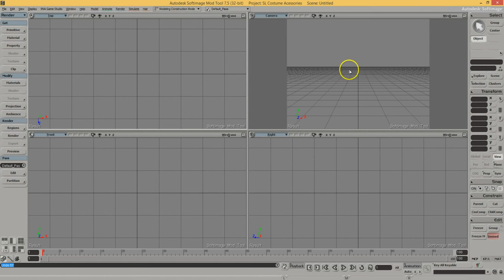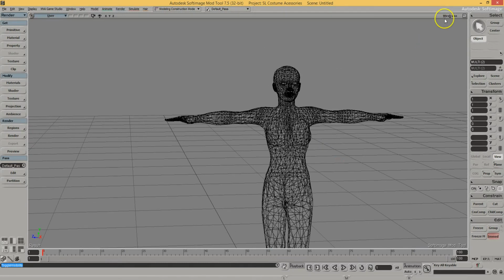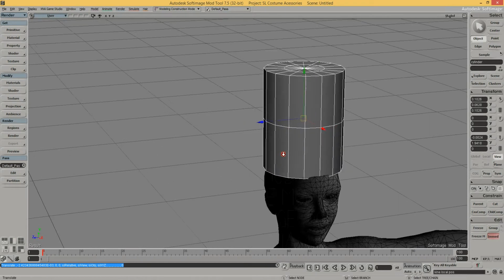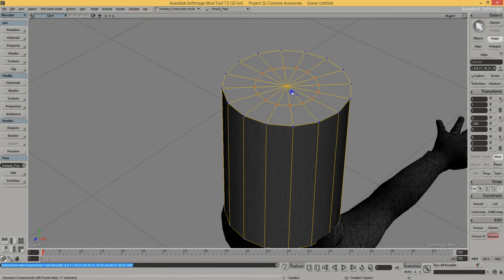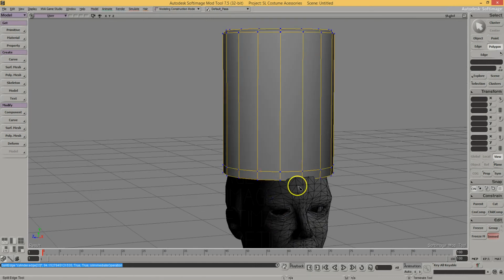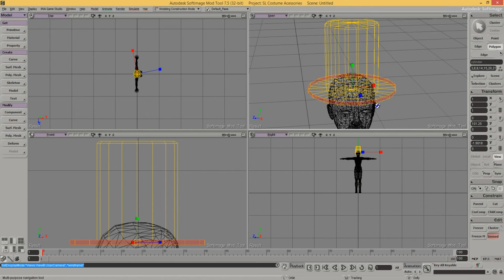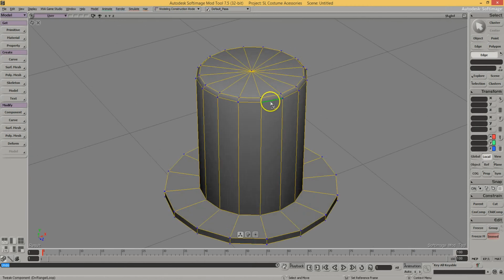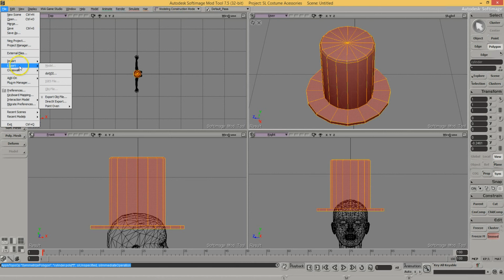SL Mesh Making Part 1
Helping a friend get working with Mesh for Second Life :)

This video is just an introduction to using the Softimage Mod Tool, it does not cover UVs, LODs, or uploading to SL. I will cover those later if needed. Sorry about the droning sound, I was using the laptop mic... guess I should use the headset next time.

(I make no claims on being an expert, lol... but if it is helpful you are welcome to it.)